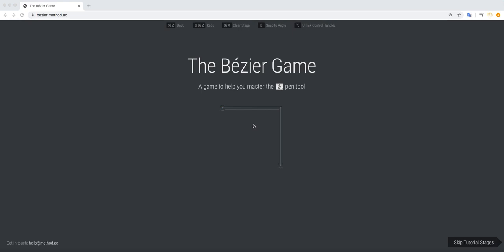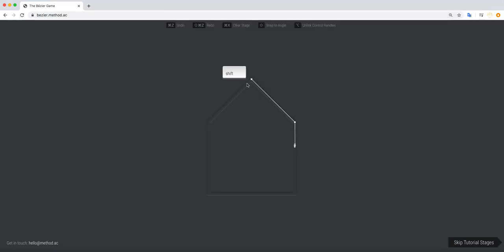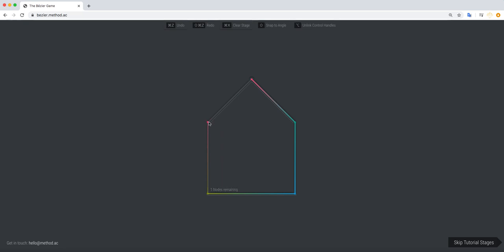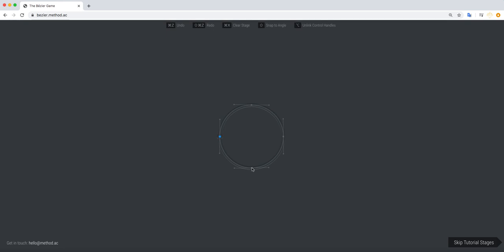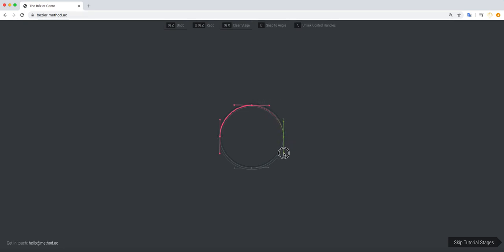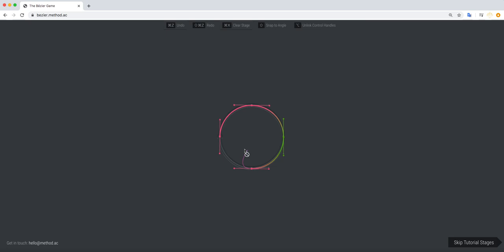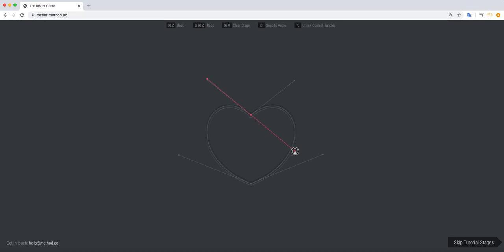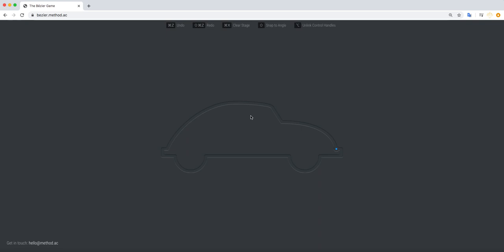Bezier Game - Stage0 - Tutorials(line, house, circle, heart)